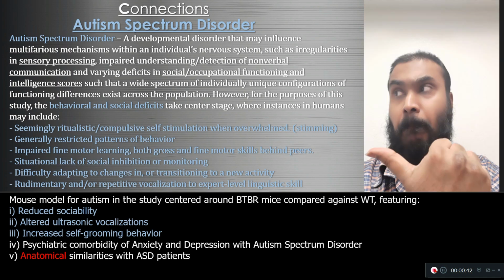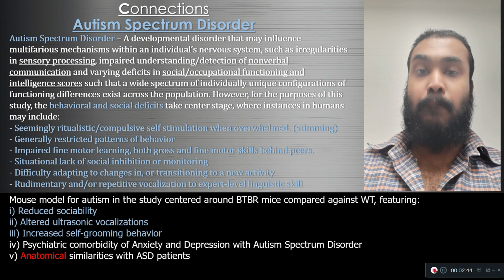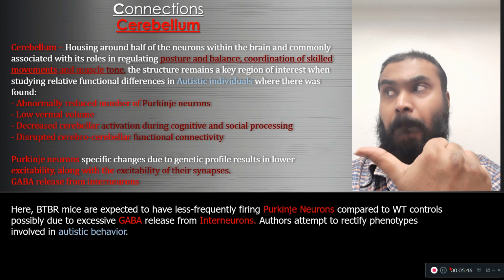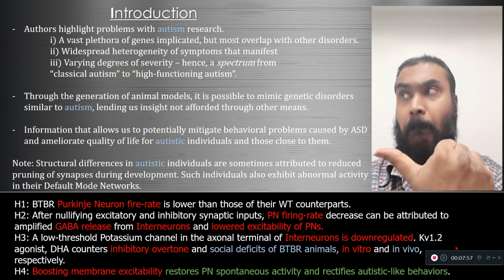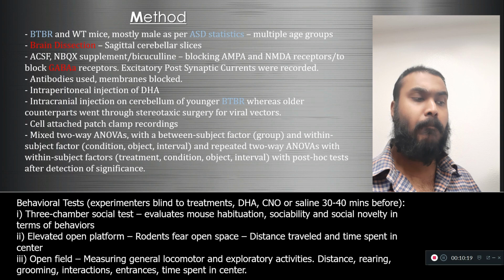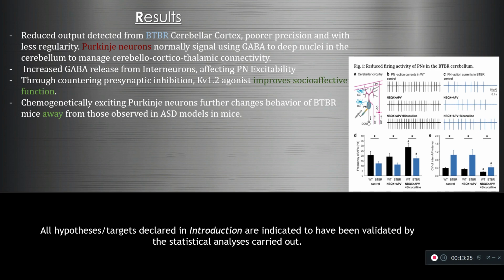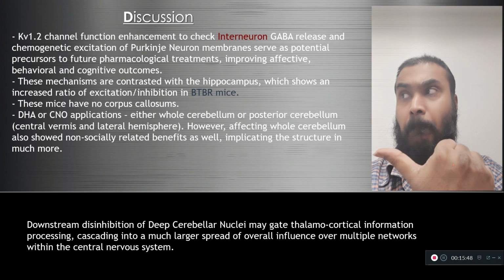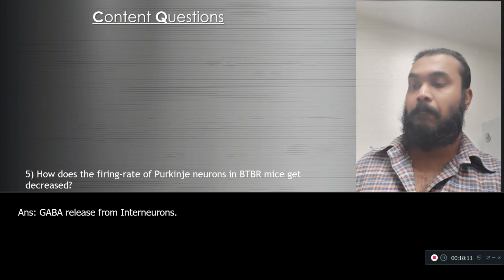Systems Neuroscience Spring 2020 Video Presentation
Article
Open Access
Targeting inhibitory cerebellar circuitry to alleviate behavioral deficits in a mouse model for studying idiopathic autism

Chao et al., Mar 2020